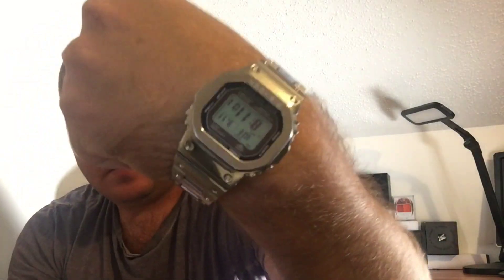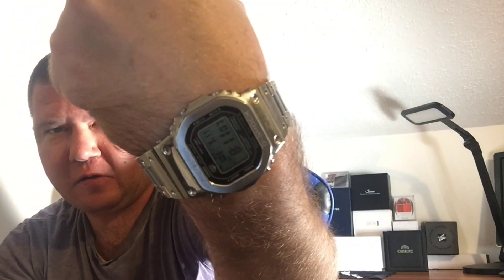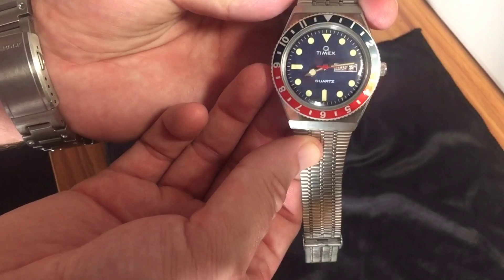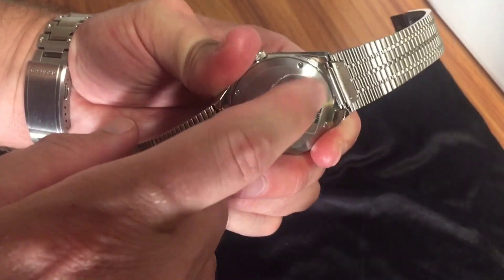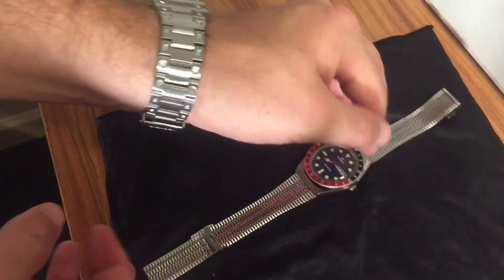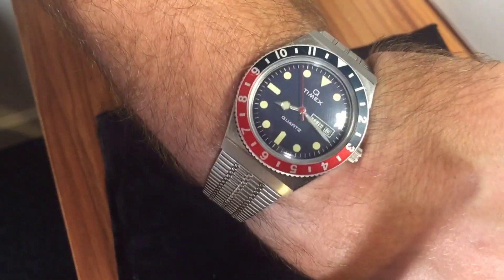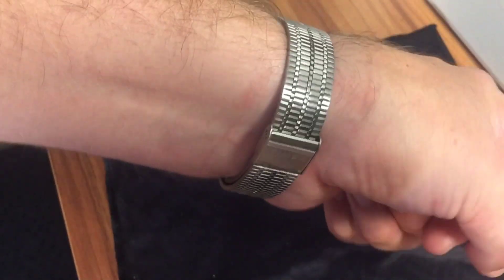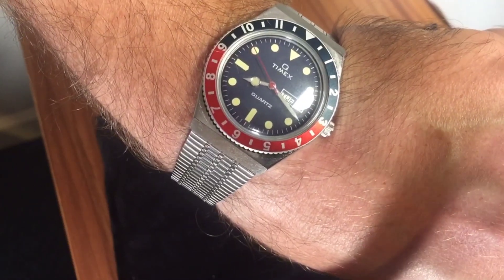Timex Q - Reissue , A Blast From the Past !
Guys and gals if you haven't already go over and check out ID Guys channel great videos and as I mentioned he does his research knows his stuff when it comes to watches. Chris